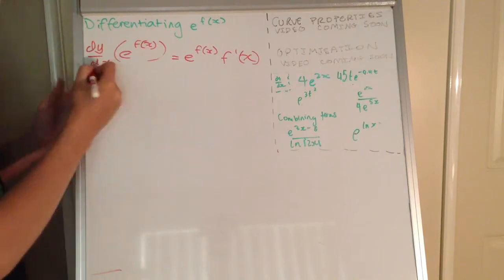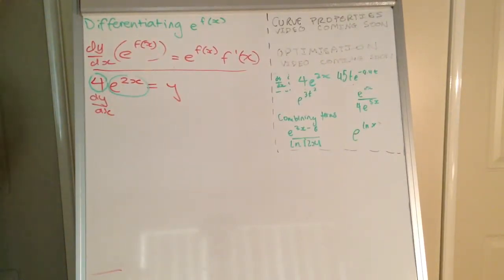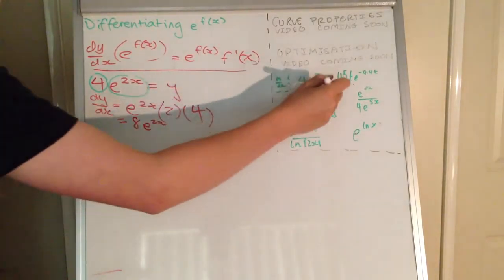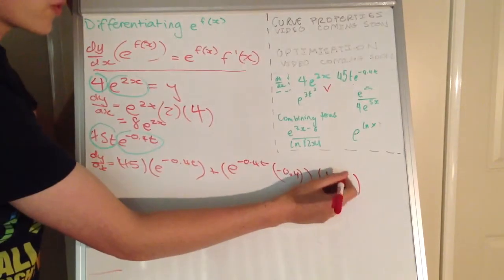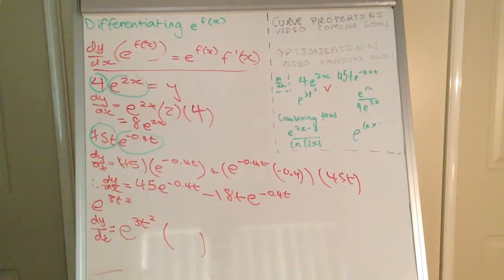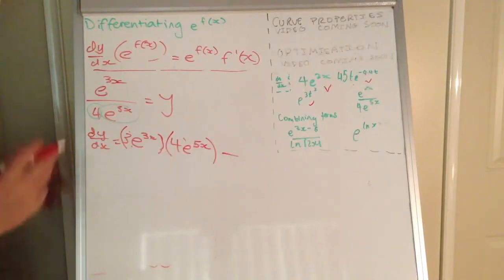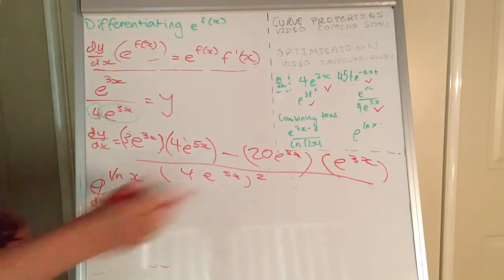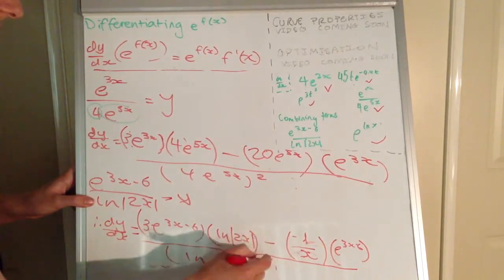Differentiating e^f(x)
This video focuses in on differentiating e^f(x) and how to work with e and lnx in the same function.